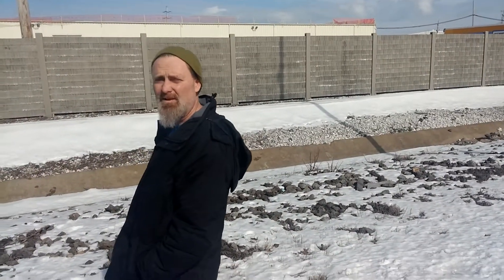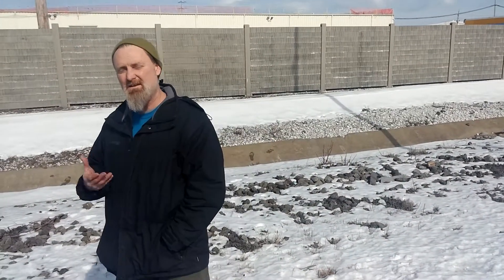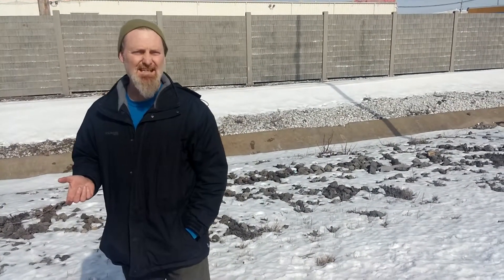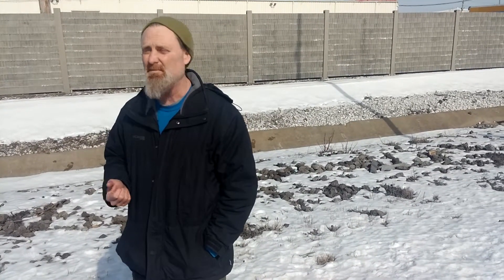Why there is marble on the streets of chicago